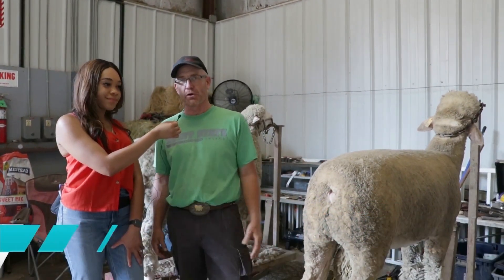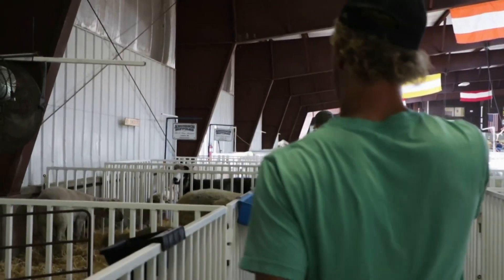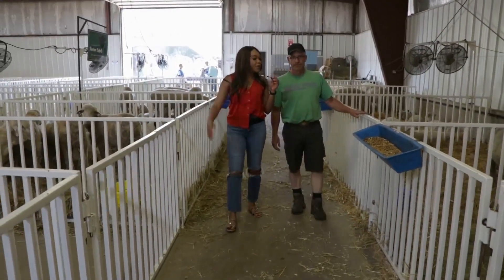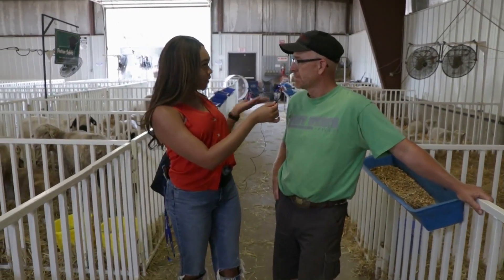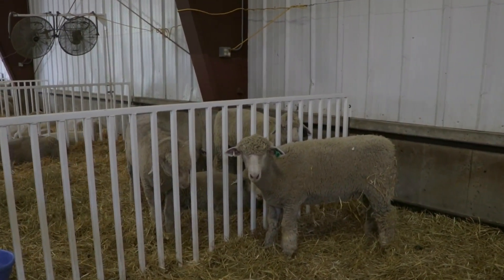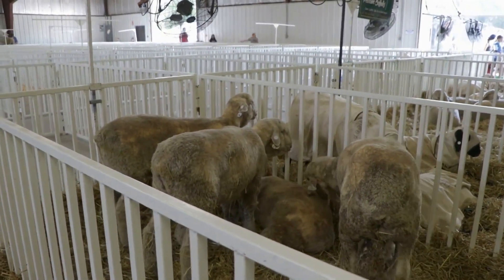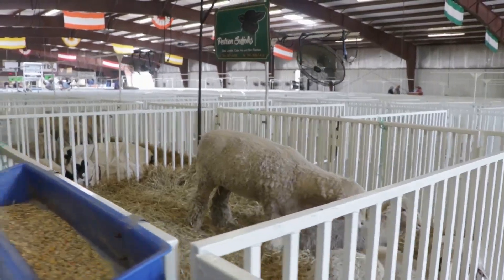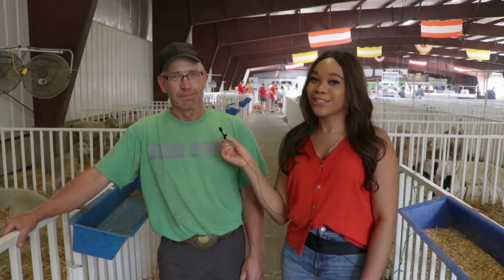North Dakota State Fair: Carmel learns about sheep shearing